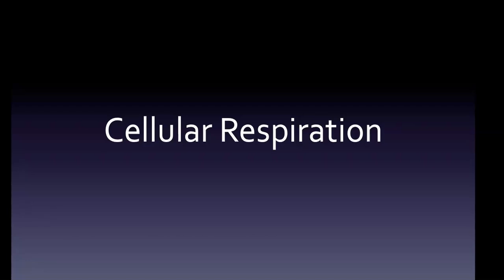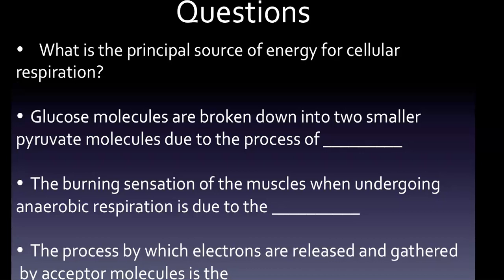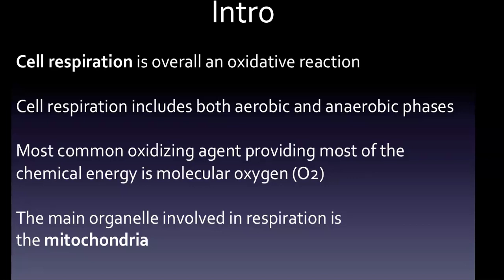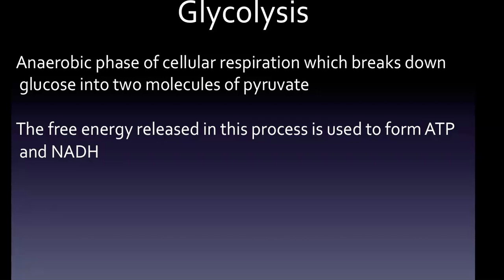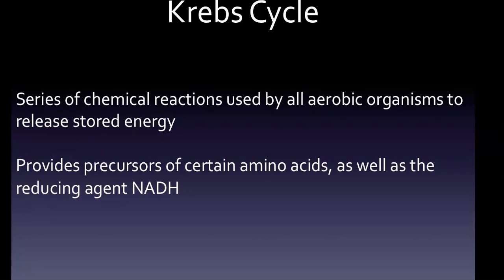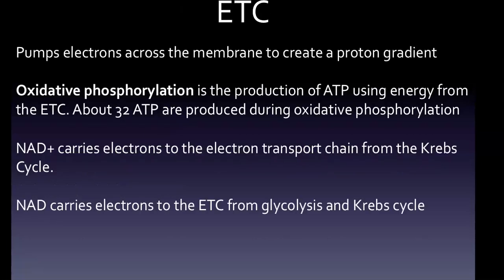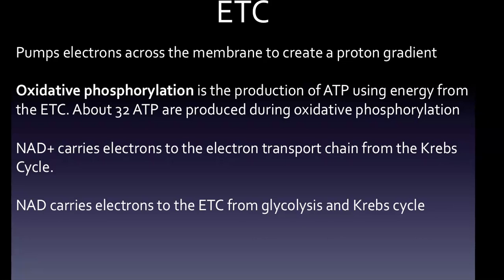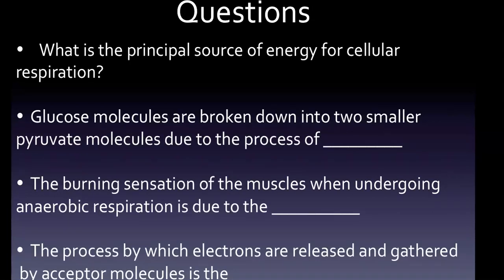HESI A2 Exam: Cellular Respiration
• What is the principal source of energy for cellular respiration?

• Glucose molecules are broken down into two smaller pyruvate molecules due to the process of _________

• The burning sensation of the muscles when undergoing anaerobic respiration is due to the __________

• The process by which electrons are released and gathered by acceptor molecules is the __________

Intro

Cell respiration is overall an oxidative reaction, meaning it loses electrons and loses hydrogen.

Respiration is the biochemical process in which the cells of an organism obtain energy by combining oxygen and glucose, resulting in the release of carbon dioxide, water, and ATP (the currency of energy in cells).

Cell respiration includes both aerobic and anaerobic phases.

Nutrients that are commonly used by animal and plant cells in respiration include sugar, amino acids and fatty acids, but the most common oxidizing agent providing most of the chemical energy is molecular oxygen (O2).

The main organelle involved in respiration is the mitochondria. The enzymatic reactions of cellular respiration begin in the cytoplasm, but most of the reactions occur in the mitochondria.

Glycolysis
Glycolysis is the anaerobic phase of cellular respiration which breaks down glucose into two molecules of pyruvate. Glycolysis is the metabolic pathway that converts glucose into pyruvate and a hydrogen ion. The free energy released in this process is used to form ATP and NADH. Glycolysis is a sequence of ten enzyme-catalyzed reactions. Most monosaccharides, such as fructose and galactose, can be converted to one of these intermediates.

Pyruvic acid can be made from glucose through glycolysis, converted back to carbohydrates (such as glucose) via gluconeogenesis, or to fatty acids through a reaction with acetyl-CoA.

Krebs Cycle
The citric acid cycle (CAC) – also known as the Krebs cycle – is a series of chemical reactions used by all aerobic organisms to release stored energy through the oxidation of acetyl-CoA derived from carbohydrates, fats, and proteins. In addition, the cycle provides precursors of certain amino acids, as well as the reducing agent NADH, that are used in numerous other reactions.

The electron transport chain pumps electrons across the membrane to create a proton gradient. Electrons also move from one carrier molecule to the next.

Oxidative phosphorylation is the production of ATP using energy from the electron transport chain. This produces the most ATP during cellular respiration. About 32 ATP are produced during oxidative phosphorylation, compared to 2 ATP during glycolysis and 2 ATP during the citric acid cycle.

NAD+ carries electrons to the electron transport chain from the Krebs Cycle.

NAD carries electrons to the ETC from glycolysis and Krebs cycle.

Fermentation

Fermentation only generates ATP if there is an adequate supply of NAD+. The NAD+ has to be present in order to accept the electrons.

Lactic acid fermentation happens when one is undergoing exercise. Lactic acid builds up during fermentation, causing muscles to cramp up.